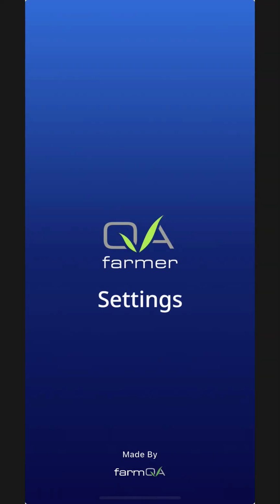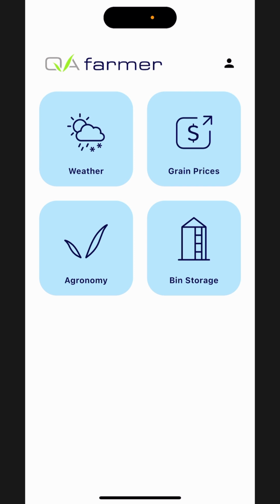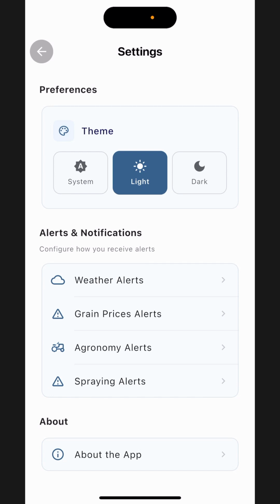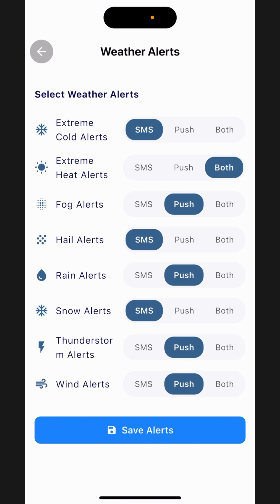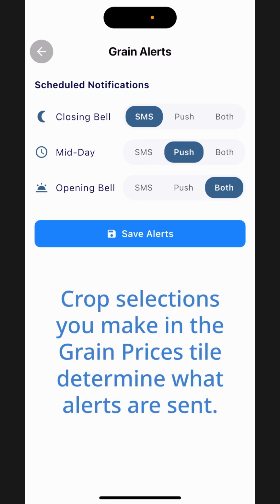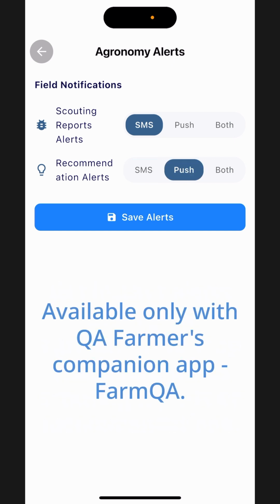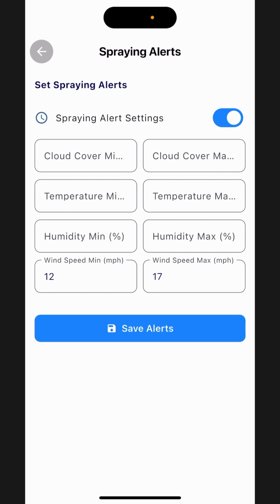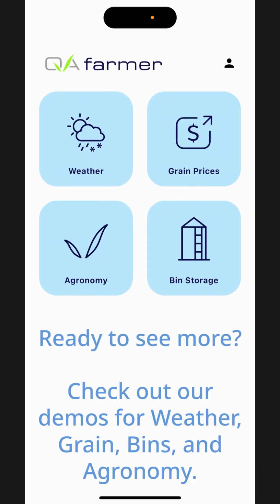Weather, Grain & Spray Alerts Built for Agriculture | QAFarmer Settings Demo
Before you explore everything QA Farmer has to offer, there's one place every new user should start: in Settings. In this demo, we walk through how to configure your preferences and alerts inside QA Farmer, a companion app to FarmQA that's also available as a standalone tool, purpose-built for farmers by farmers.

In this video you'll see:

• A quick intro to our design philosophy: big buttons, large text, no clutter, just the information that matters
• How to set your app theme (light mode, dark mode, or auto-adjust)
• How to configure weather alerts for extreme cold, rain, wind, and more — delivered via text, push notification, or both
• How to set up grain price alerts with opening bell, midday, and closing bell notifications for your selected commodities
• How to enable agronomy alerts so reports and recommendations can be pushed directly to your growers in real time
• How to dial in your spray application parameters, including wind speed thresholds, temperature, humidity, and inversion risk, which power the hour-by-hour green/red spray window indicator throughout the app

Why it matters for your operation:
QA Farmer is only as powerful as the preferences behind it. Taking five minutes to configure your settings means the app works passively in the background, notifying you when grain prices hit your targets, alerting you to weather events before they impact field work, and telling you exactly when it's safe to spray. This is the setup that unlocks everything else.

QA Farmer is a companion app to FarmQA and a powerful standalone tool  built for the people who live and work in agriculture.